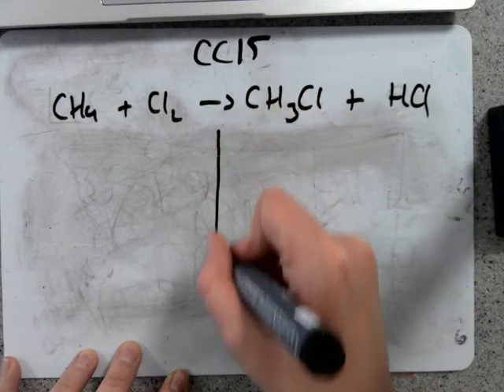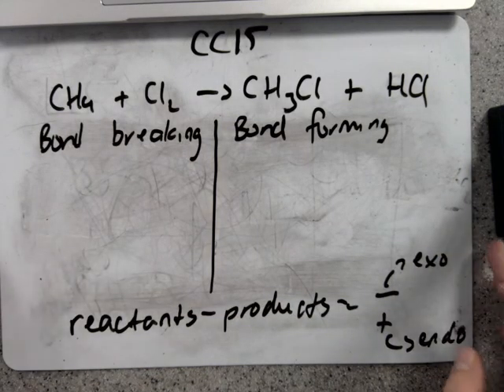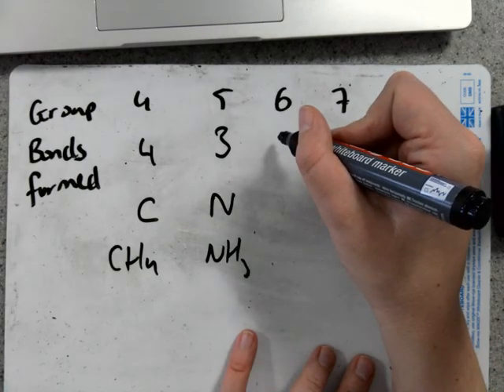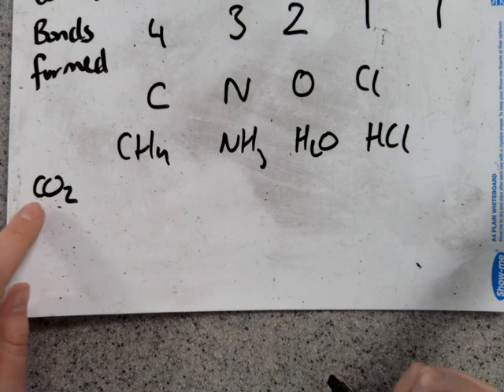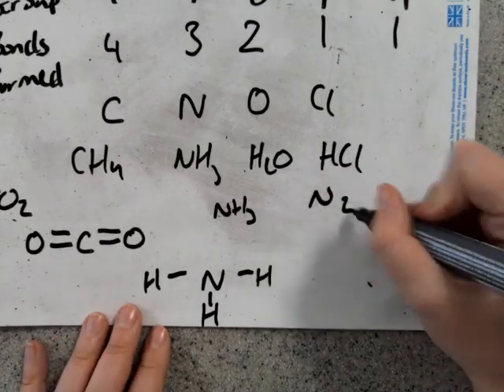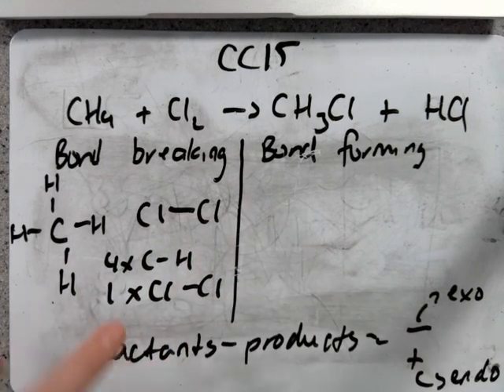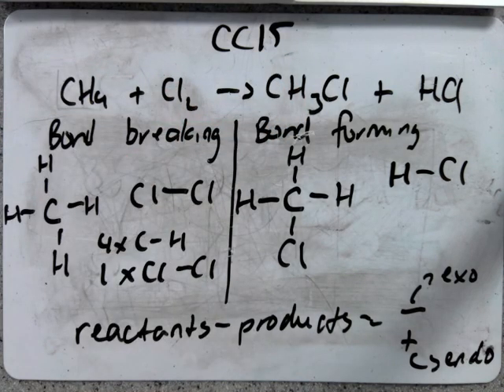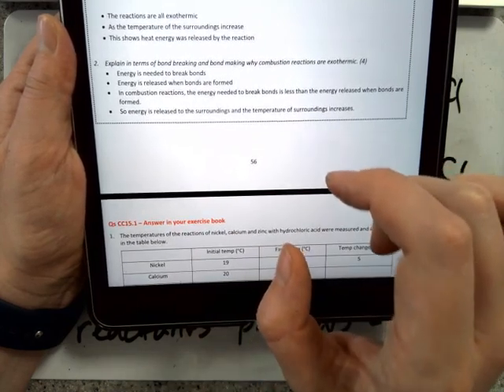CC15 - Last minute revision